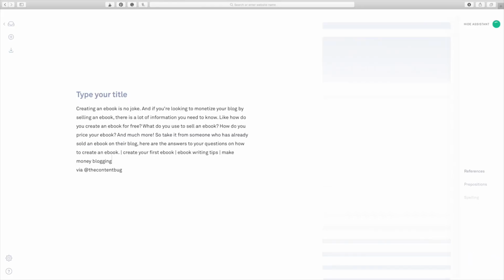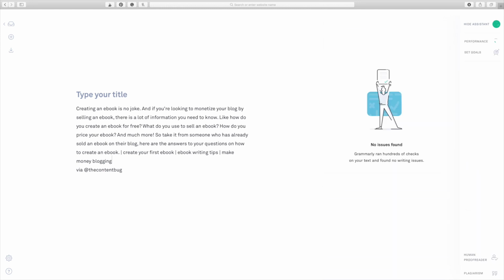How To Write The PERFECT Pin Description & Rank In Pinterest Search | THECONTENTBUG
If you want to rank in a Pinterest search, then you need to pay attention to your pin description. This is going to be the main key to having your pins appear for the keywords that you want them to appear for. So today I want to share how you can write the perfect pin description to help your pins rank in a Pinterest search.